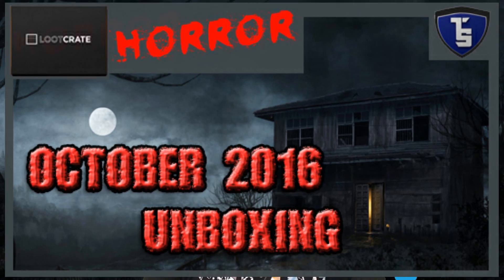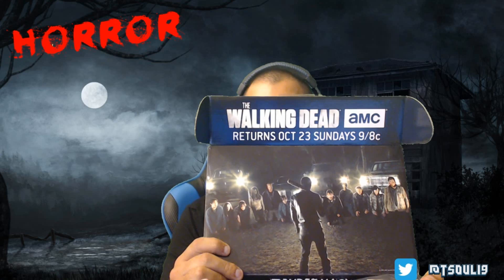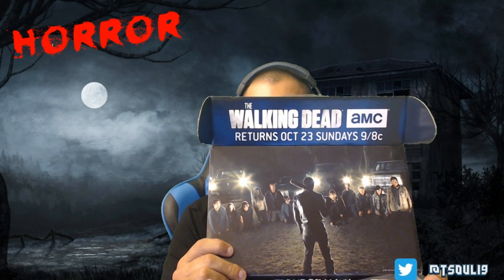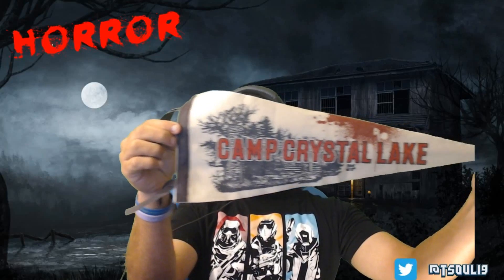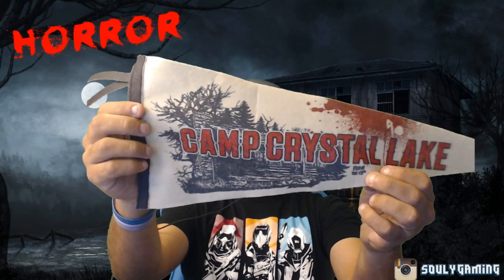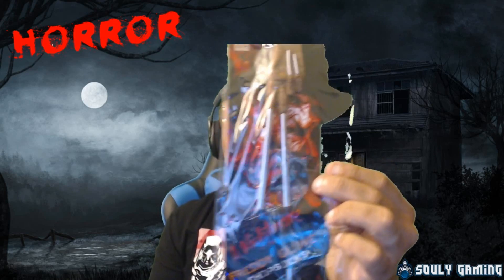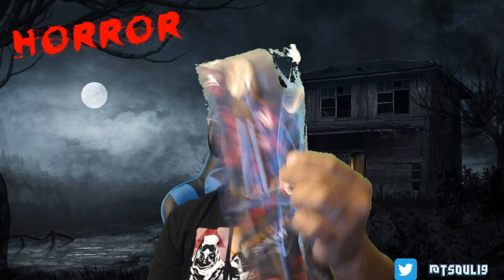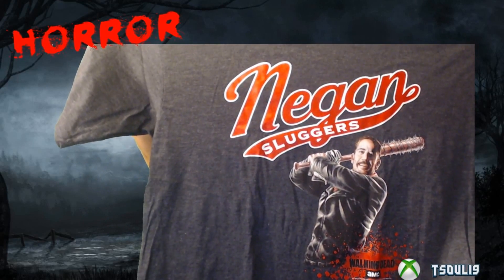Loot Crate - October Horror Unboxing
Souly with a Loot Crate Unboxing for the Month of October, Theme: Horror. This was recorded while streaming Live on Twitch.tv.